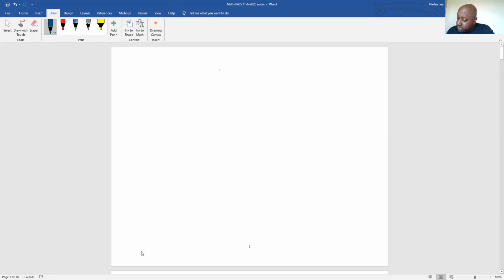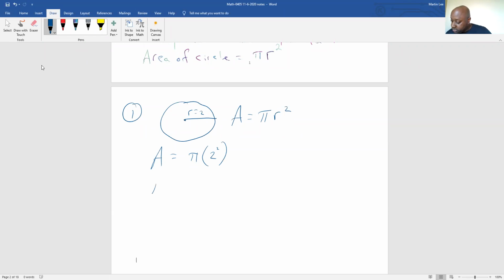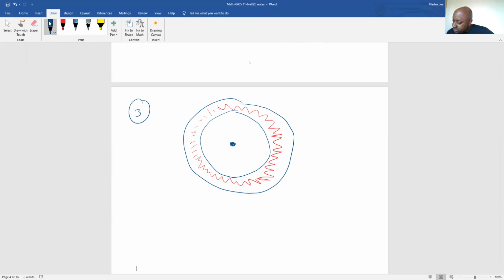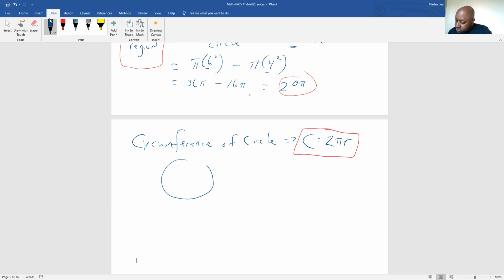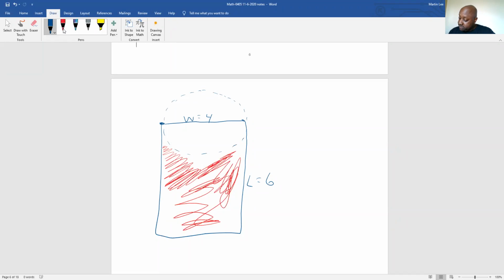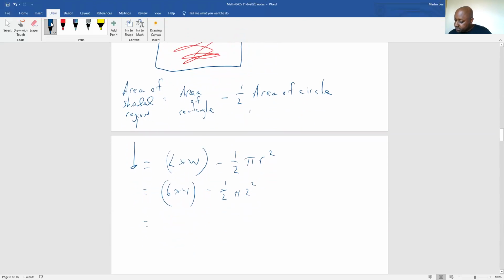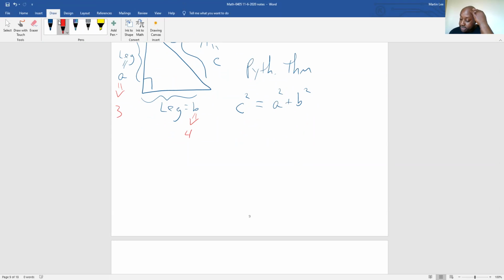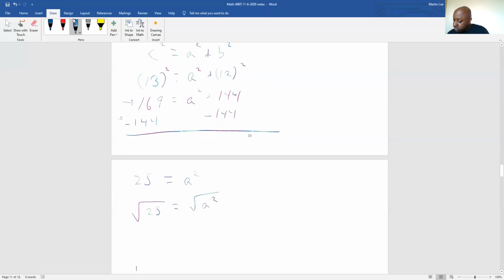MATH-0405 - Area of Circle; Area of Shaded Region; Pythagorean Theorem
This video covers area of circle; circumference of circle given the radius or diameter; and using the Pythagorean Theorem to calculate the sides of a right triangle.